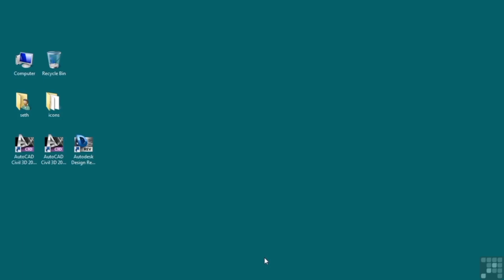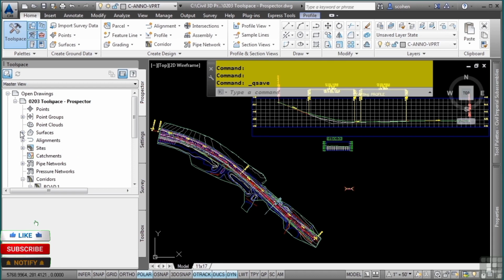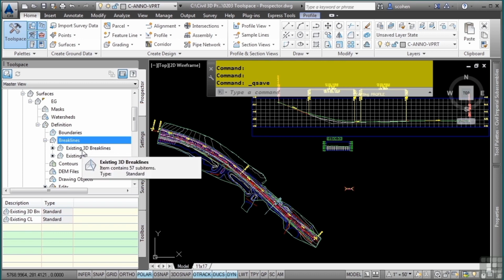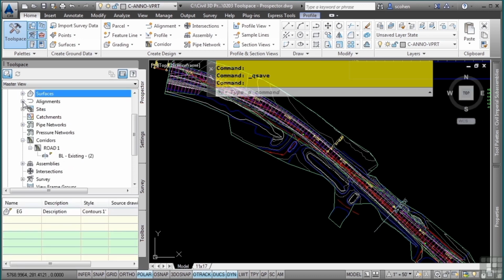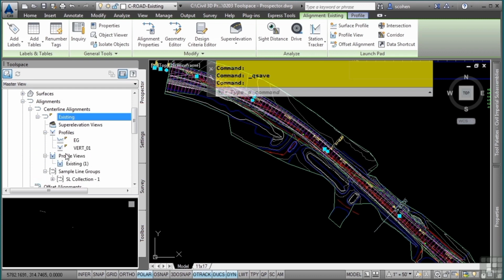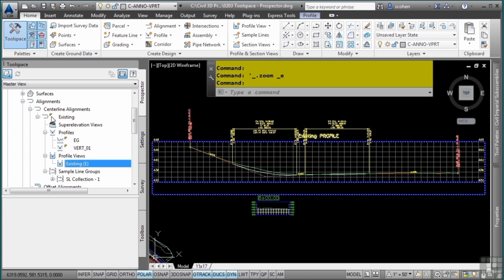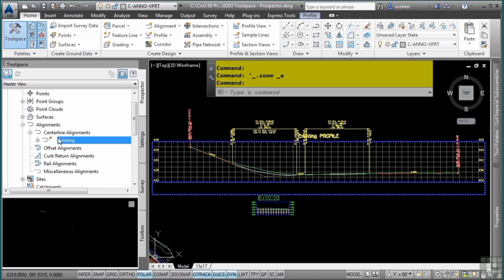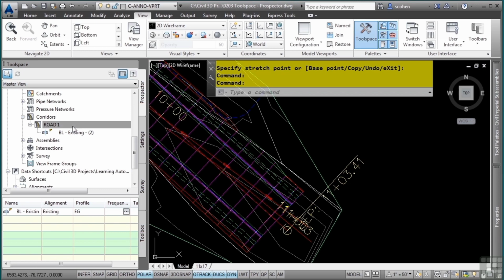The Toolspace Prospector Tab in Civil 3d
You can use the Prospector tab to manage project and drawing objects.
About the Prospector Tab Icons. Use the icons at the top of the Prospector tab to control whether item previews are enabled, to control the orientation of the item and list views, to display the Panorama window, and to access Help